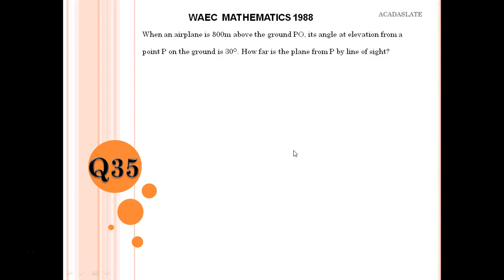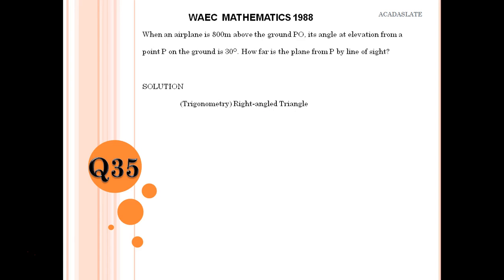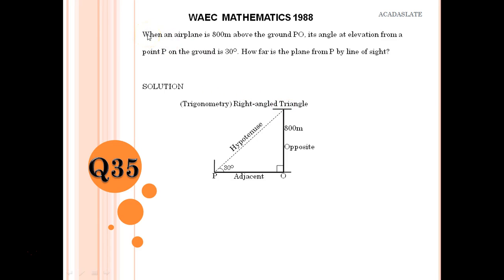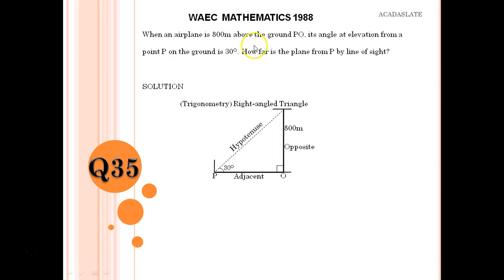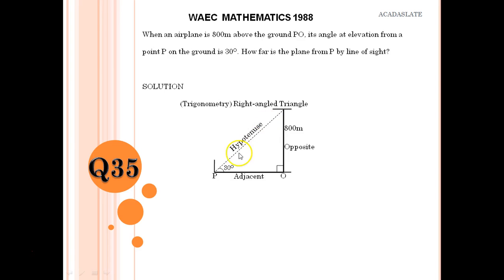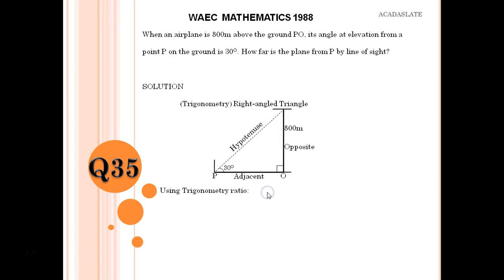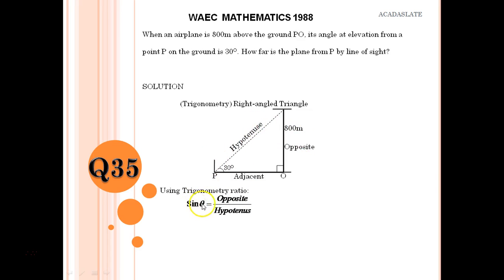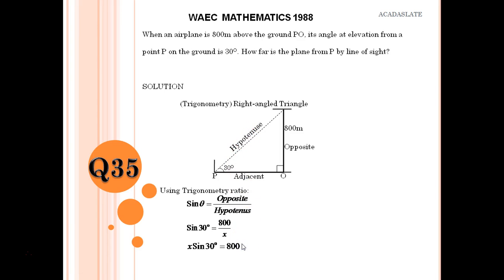WAEC 1988 Q35